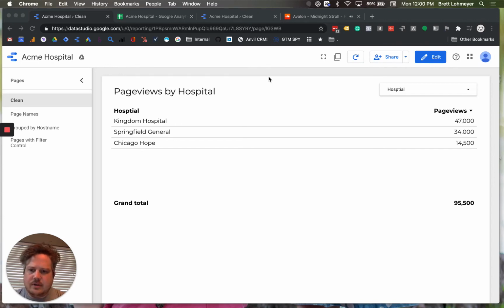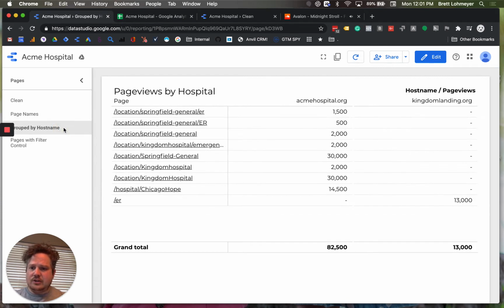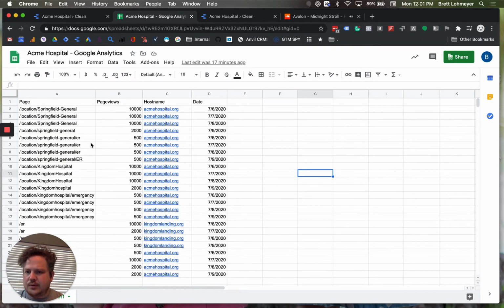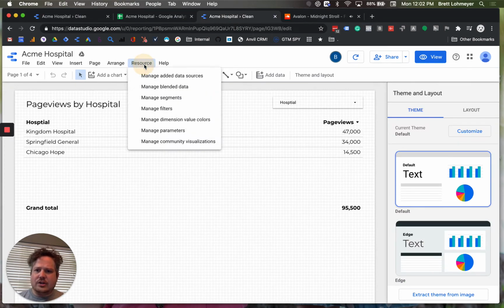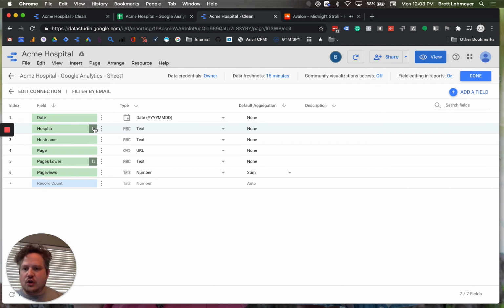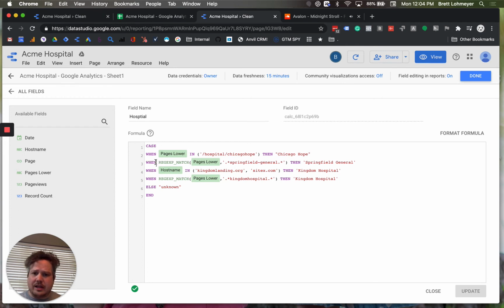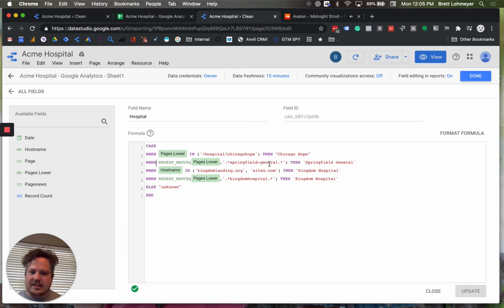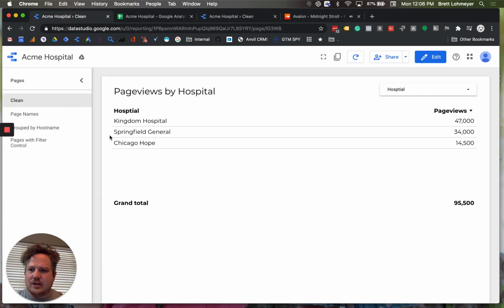Breaking out Google Analytics pages by hospital in Data Studio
Do you think you need to bend your company to how Google Analytics tracks data, or should you bend Google Analytics to match your business? We are in the camp that the data should best fit your company. One way you can do that is in how you show Google Analytics pageviews. This is especially true for healthcare organizations with lots of different physical locations, websites, and landing pages. And this is also true for any organization with different divisions.

If you are an organization like this, this video will show you how to merge webpages by your real locations to make reports much easier to understand.